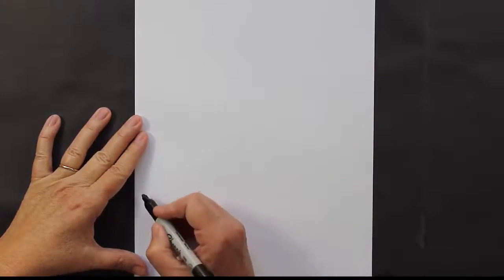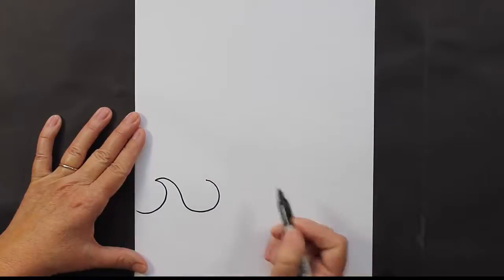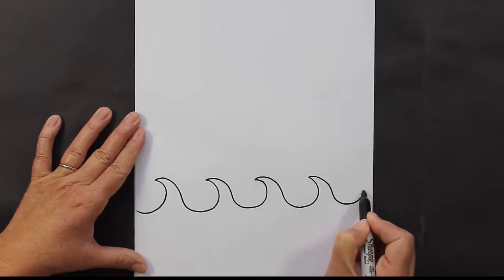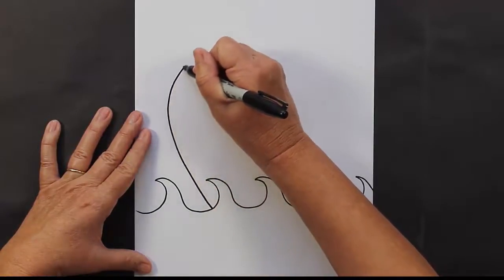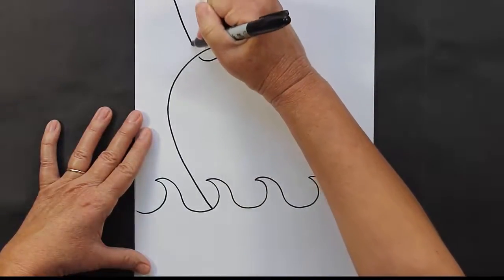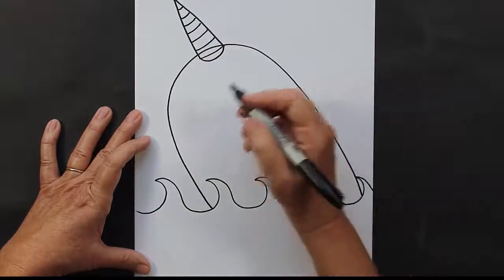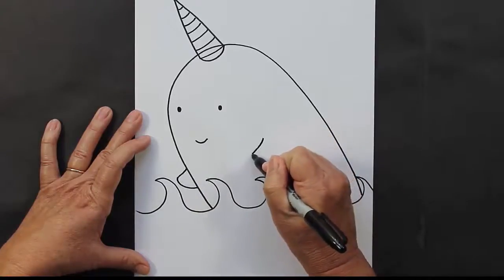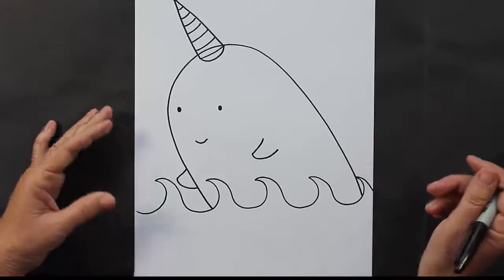How to Draw a Narwhal Narwal Simple Drawing Lesson for Kids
Watch this video to learn how to draw a Narwhal! This video shows how easy it is for beginners to follow along and create a simple and cute drawing step-by-step.

•Explore the Art of Adding Watercolor Paints to Doodle Drawings on Etsy: